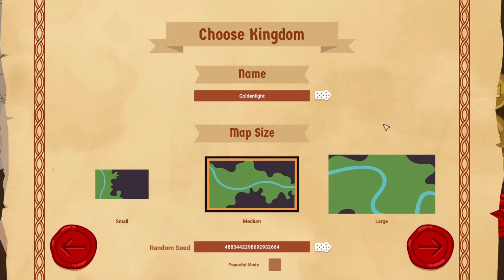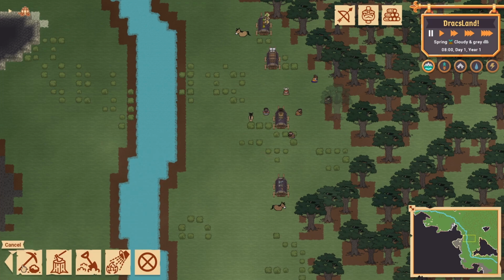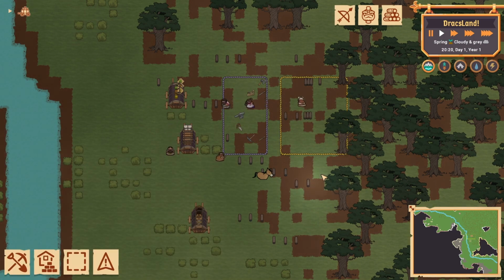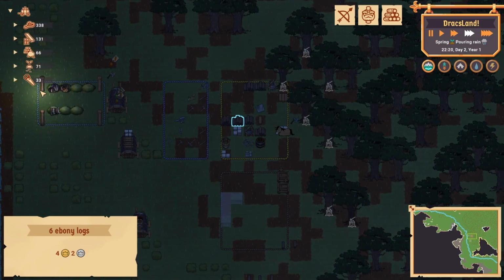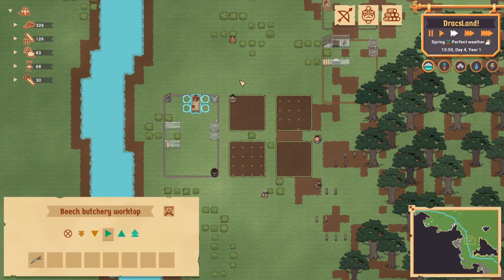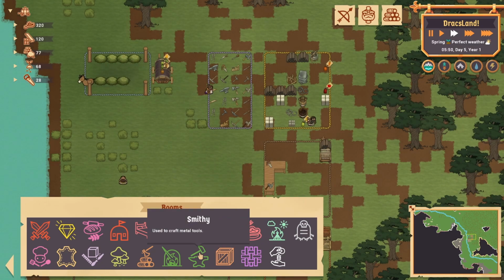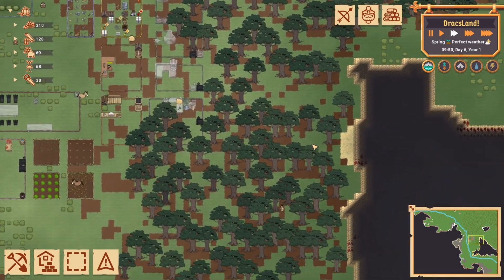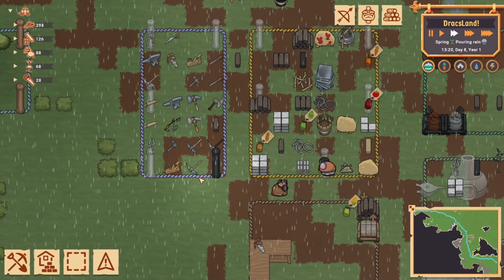MOUNTAINCORE FIRST PLAY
In this first play through of Mountaincore, we set up our colony with farms, wood working and do some fishing!

Settle an untamed wilderness with the might of Dwarven engineering and thoughtful planning! Design and build your colony towards fame and fortune in a deeply-simulated fantasy world. Chill out in peaceful mode with a bustling settlement, or fight for survival against monsters and invasions!

-- Video Contents --

00:00 Intro
00:59 Settlement spot
02:05 Interface exploration
04:23 Colony layout
05:29 Farms
07:91 Stockpile
09:34 Bedroom
12:05 Sawmill
15:12 Carpentry Workshop
16:15 Kitchen
17:28 Feasting Hall
18:26 Workshop Explanation
20:58 Fishing
21:56 Stone Mason
22:39 Mining
24:40 Smelter / Smithy
25:47 Fuel Refinery
29:38 Roof building
30:45 Wrap up